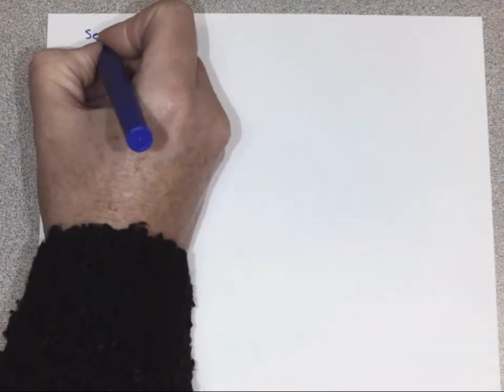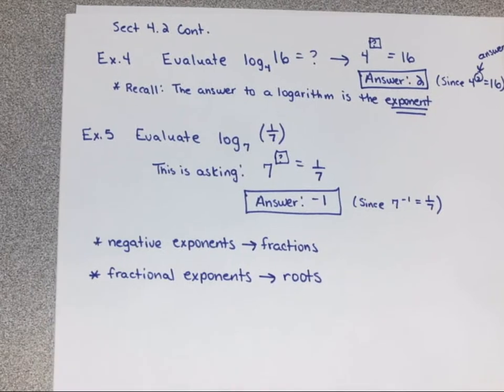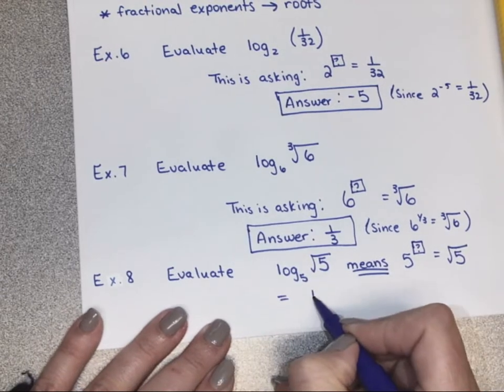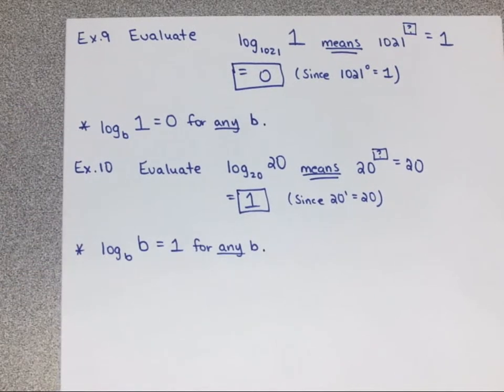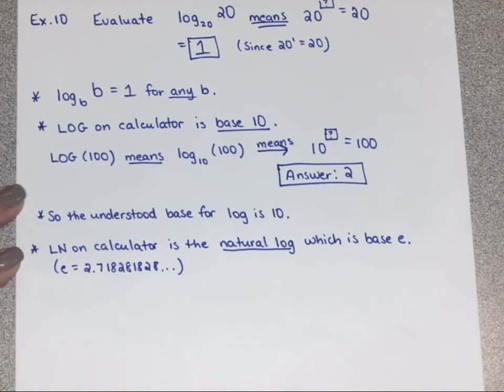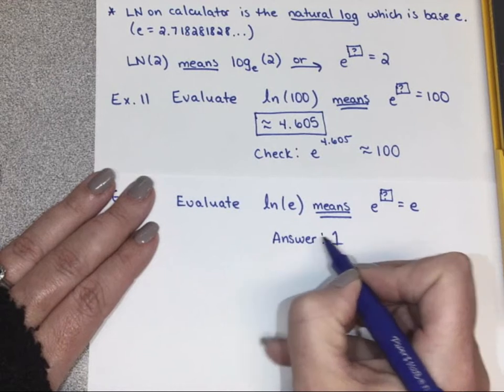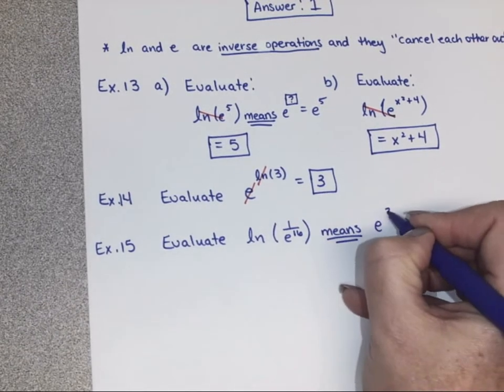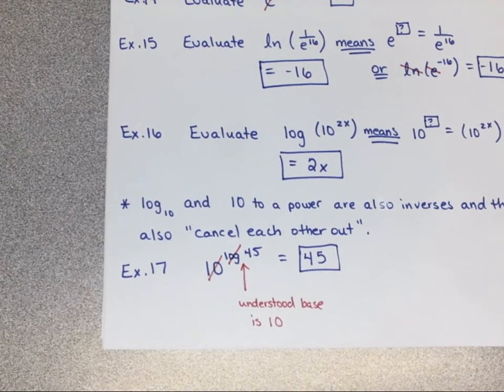Math 1314 Section 4.2 Part 2